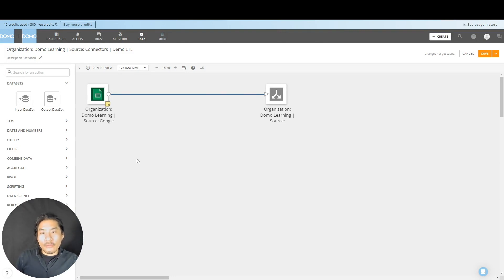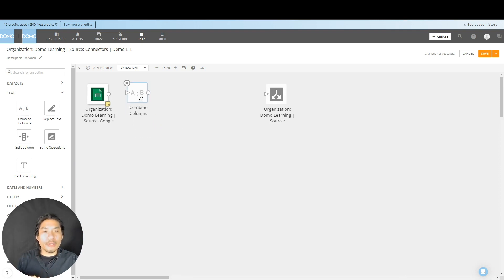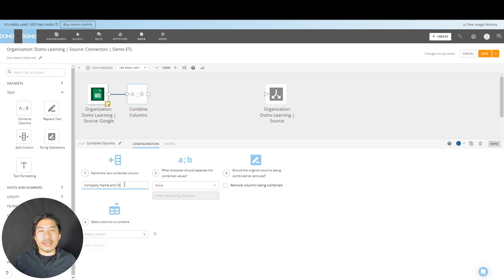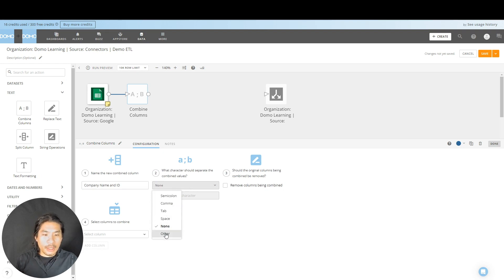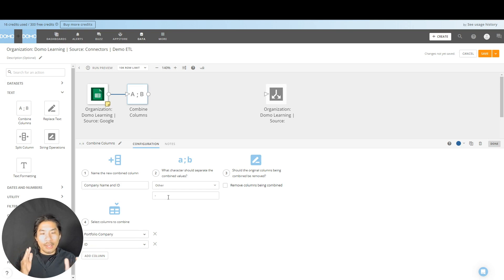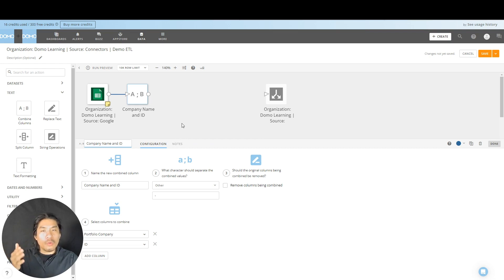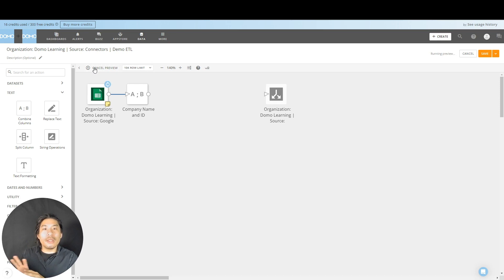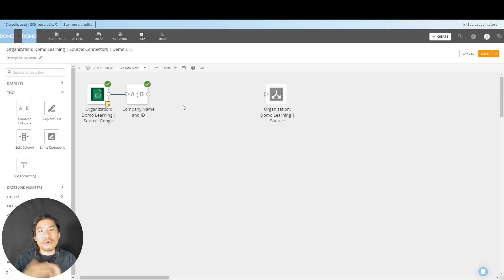3.3 - Combine Columns